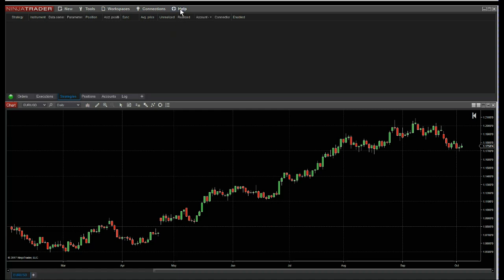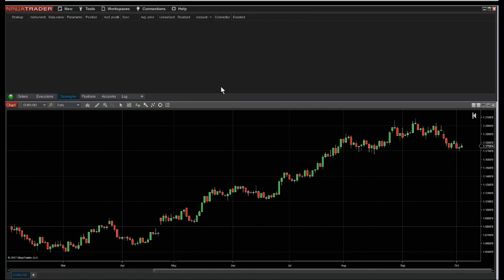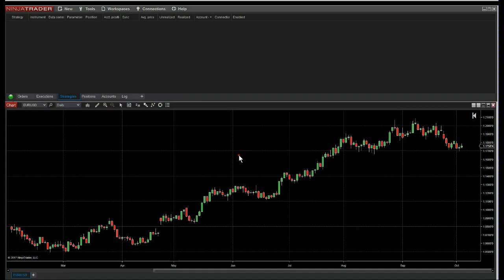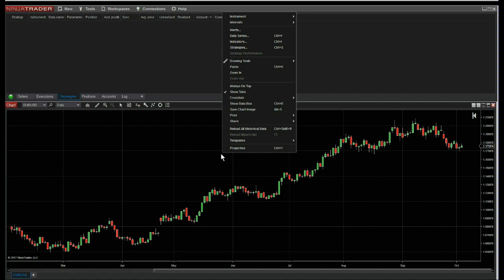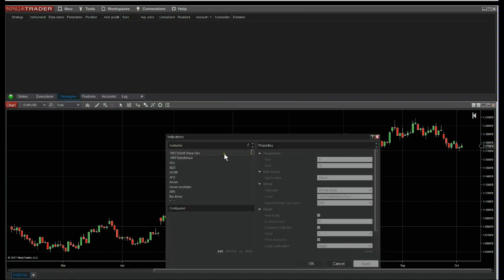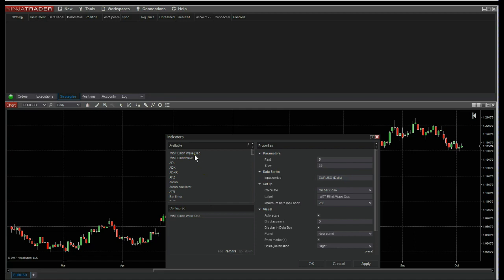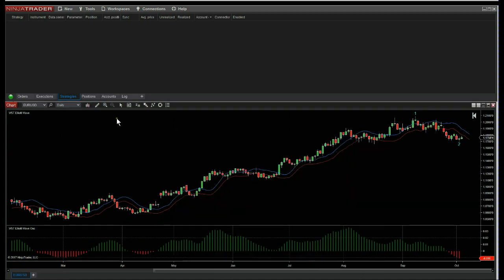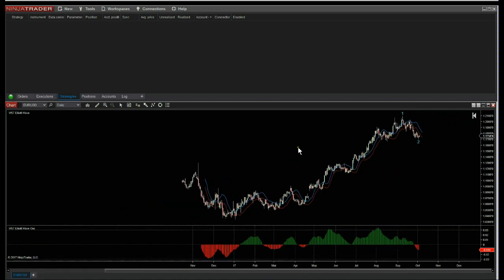NinjaTrader NT 8 Instalation guide Elliott Wave Indicator Suite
Quick Video guide on how to load up the Elliott Wave Indicator Suite for NinjaTrader NT trading platform Risk Disclosure